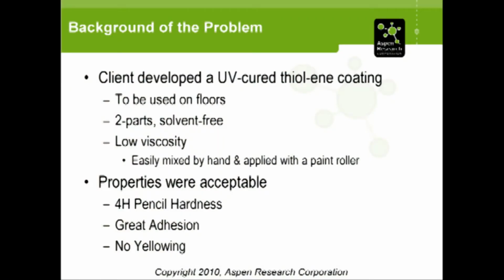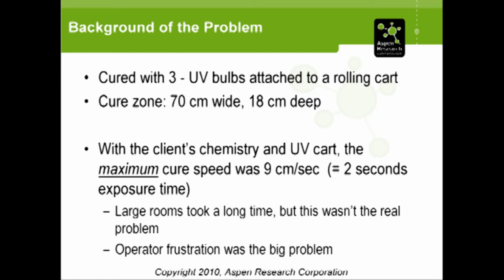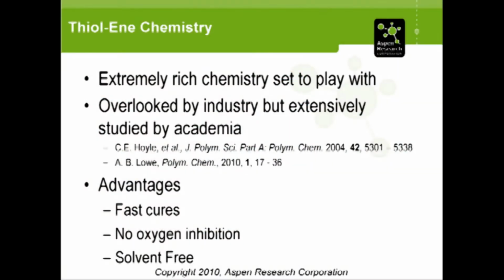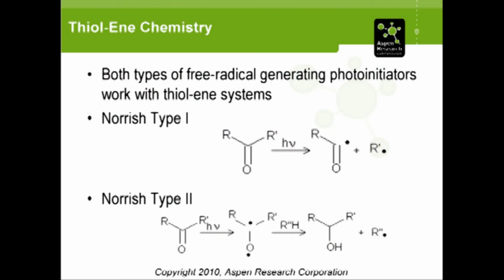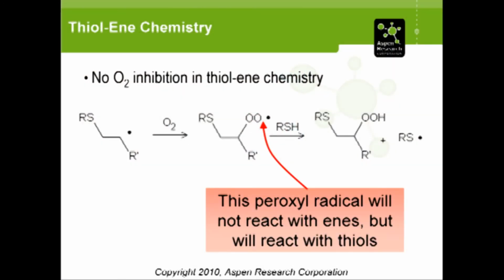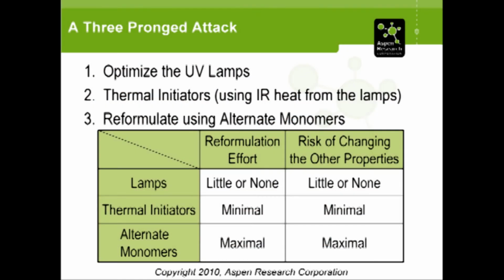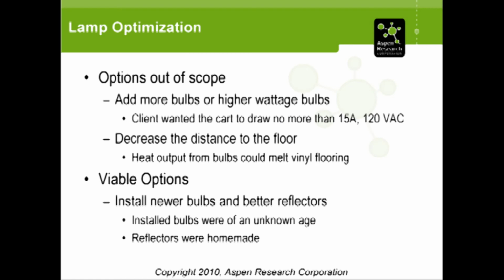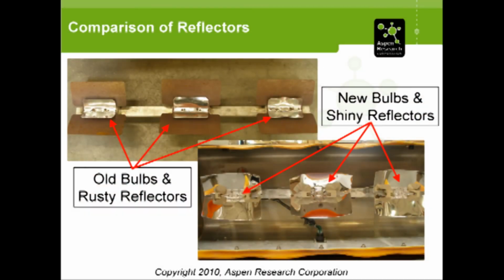Significant Acceleration of a UV-Cured Coating - Part 1 of 2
One of many presentations provided by Aspen Associates at professional
trade associations (ANTEC) on the fundamentals of science. This
presentation explores a case study from a previous project Aspen
performed for a client to determine which technology/chemistry the
client should use to form a UV-Cured coating.